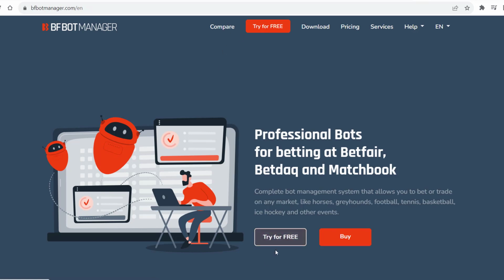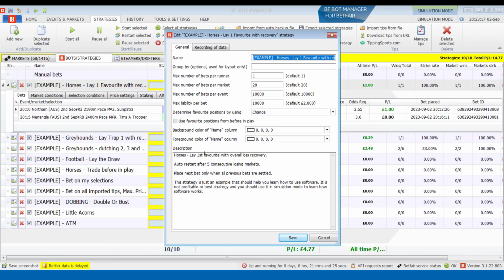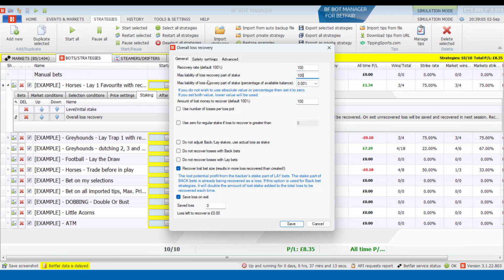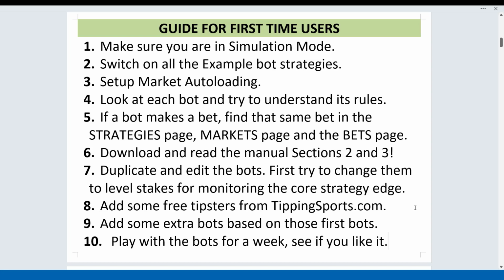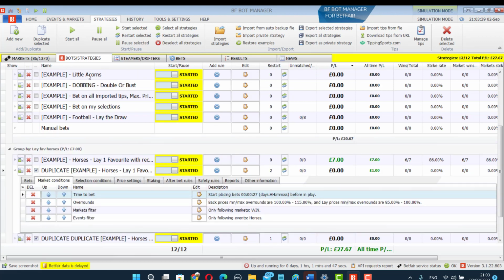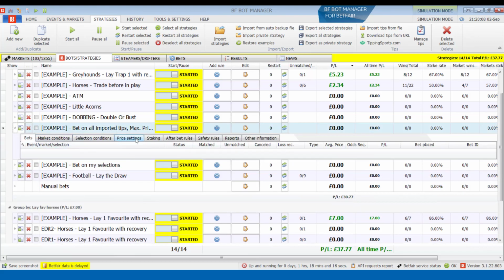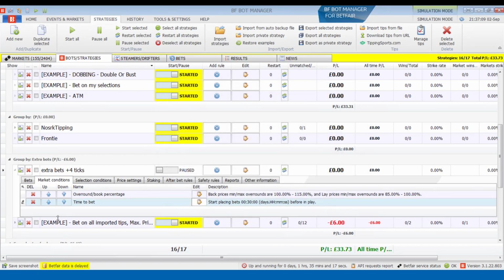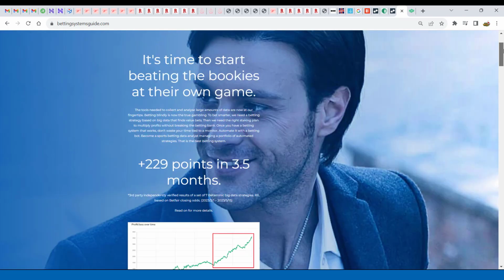Bf Bot Manager First Time User Guide to the Free 7 Day Trial for Automated Betting on Betfair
Are you new to Bf Bot Manager and automated betting software?
This video walks you through the software. It explains the key things you need to do to get it up and running. It also explains how you can edit the bot strategies, create connected bot systems, start researching your own automated bot selection system or just connect tipsters to the software and automate your betting on Betfair. This is a very in-depth and thorough video showing you what you need to know to understand the software quickly. This is the equivalent of an online crash-course in learning about the software as fast as possible. It is well worth watching all the way through.

10 STEP GUIDE FOR FIRST TIME USERS
1. Make sure you are in Simulation Mode. 1:34
2. Switch on all the Example bot strategies. 2:09
3. Setup Market Autoloading. 3:05
4. Look at each bot and try to understand its rules. 7:26
5. If a bot makes a bet, find that same bet in the STRATEGIES page, MARKETS page and the BETS page.  24:10
6. Download and read the manual Sections 2 and 3!  29:16
7. Duplicate and edit the bots. First try to change them to level stakes for monitoring the core strategy edge.  31:22
8. Add some free tipsters from TippingSports.com. 46:17
9. Add some extra bots based on those first bots. 57:45
10. Play with the bots for a week, see if you like it. 1:05:03

Does it work? Yes.
11. My working Bf Bot Manager draw system  1:09:38

2 TippingSports for 3rd party verified tipsters that can be easily automated with a Betfair account.
3 My BSG Draw System account bsgDrawSystem (Can automate with a Betfair account, ask me for my bsgDrawSystem bot set)